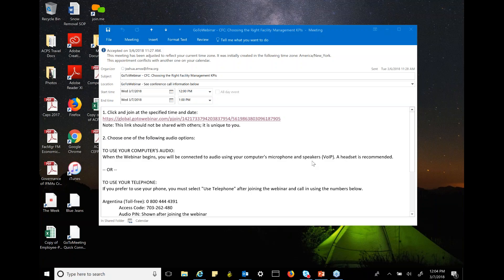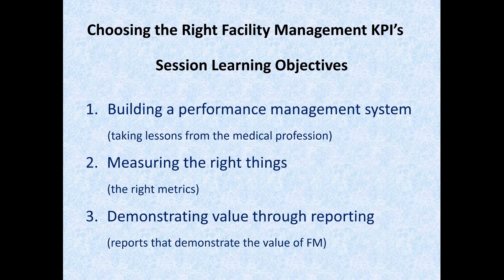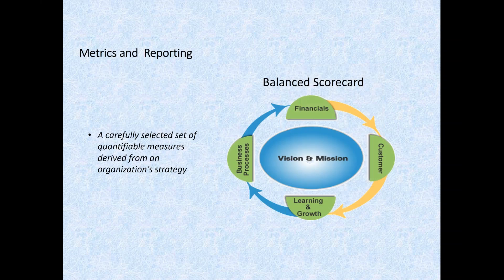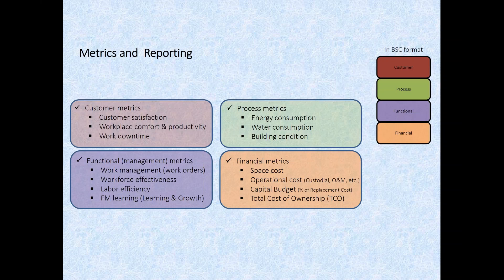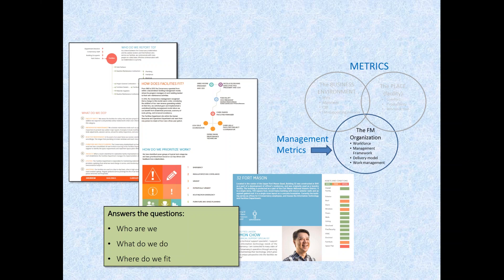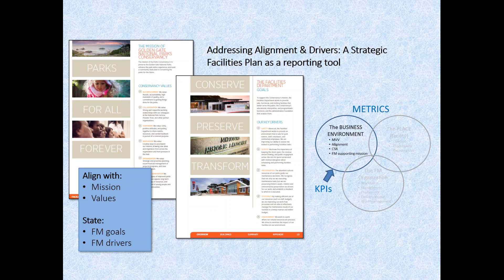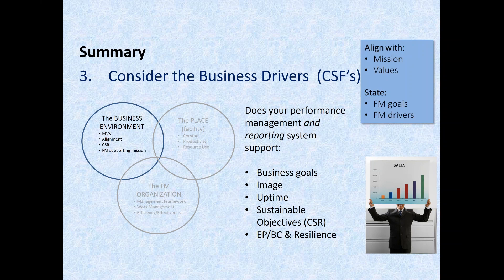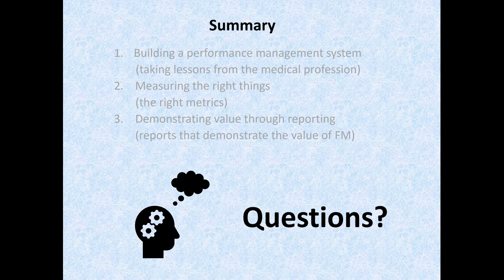Choosing the Right Facility Management KPIs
Learn how to select and use Key Performance Indicators or KPIs more effectively. Facility management reports focus on measuring and monitoring systems and are designed to tell us how much energy we use, how much work we’ve accomplished, how many projects we’ve undertaken, and how we spent our organization’s money. But we often get caught up in the data and miss making the information relevant to our work, meaningful to our staff, and useful to our organization.
If we instead start with the end in mind, tuning our facility management program and its processes to supporting the mission of our organization, our metrics will illustrate what matters most in our performance. This provides the essential value and focus we most need in our facilities programs.

Chris Hodges is a founding Principal of Facility Engineering Associates with 30 years of experience in engineering and facility management. He is a graduate Civil Engineer with a Masters Degree in Materials Science. He is a Registered Professional Engineer, Certified Facility Manager, and LEED™ Accredited Professional.